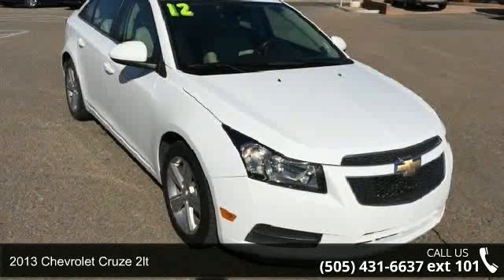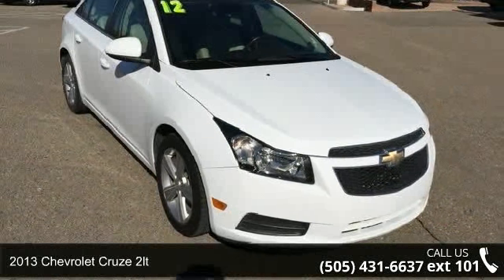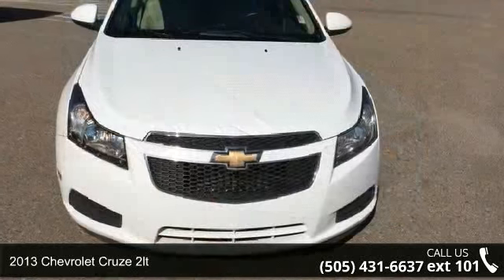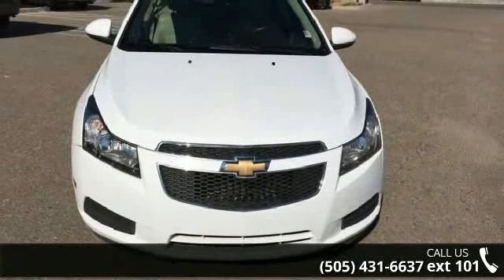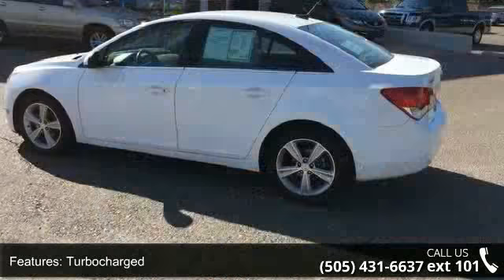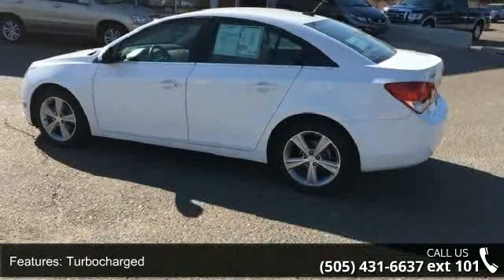2013 Chevrolet Cruze 2LT - Garcia Honda - Albuquerque, NM...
This outstanding example of a 2013 Chevrolet Cruze 2LT is offered by Garcia Honda. PLEASE CALL JAMES FLOWERS AT WITH ANY QUESTIONS OR TO SCHEDULE A PRIVATE GUEST DRIVE ON THIS CAR OR ANY OF OUR OTHER ONE OF A KIND USED CARS. When your newly purchased Chevrolet from Garcia Honda comes with the CARFAX BuyBack Guarantee, you know you're buying smart. This wonderfully fuel-efficient vehicle offers a supple ride, quick acceleration and superior styling without sacrificing MPGs. Added comfort with contemporary style is the leather interior to heighten the quality and craftsmanship for the Chevrolet Cruze More information about the 2013 Chevrolet Cruze: The compact sedan segment is a crowded one, and Chevrolet is strengthening its game with the 2013 Cruze. Cabin noise is mostly absent, thanks to triple-seal doors, a laminated windshield and hydraulic engine mounts.